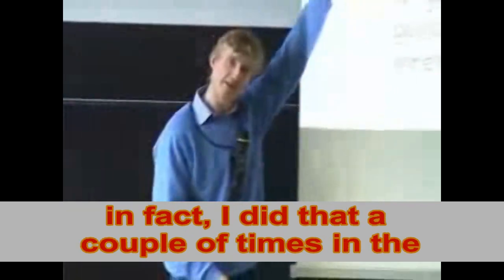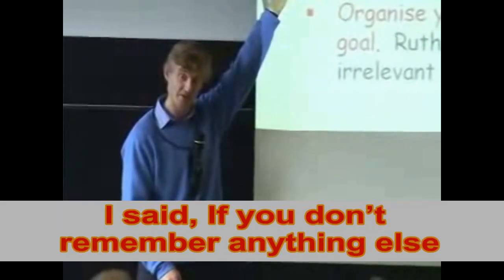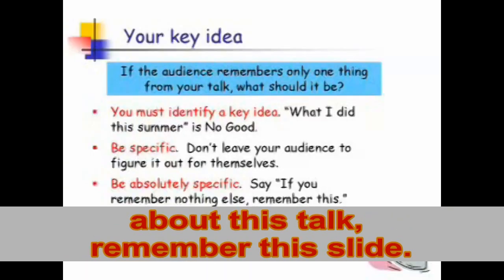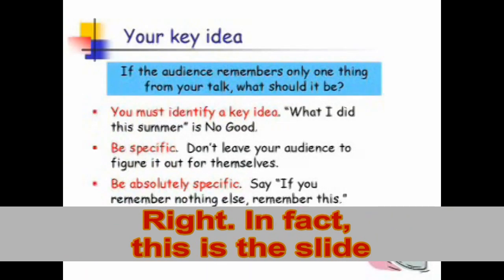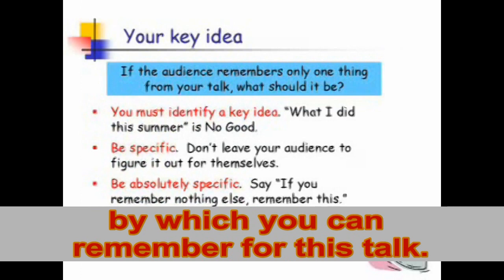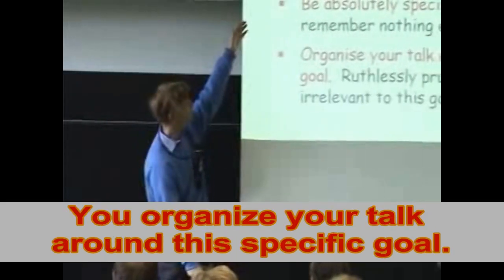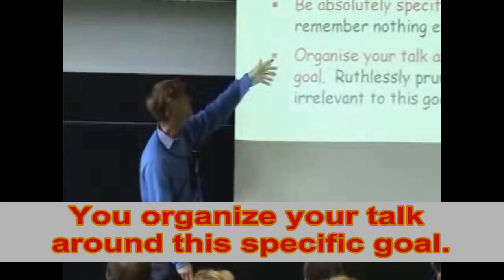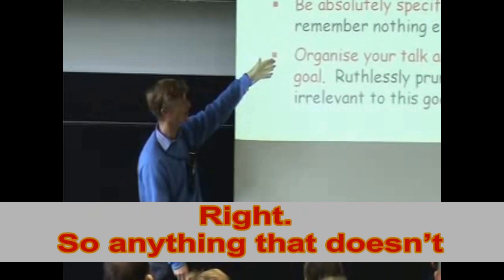SPJ06c-Key-idea.wmv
Captioned for ESL from "How to give a good research talk" - Simon Peyton Jones